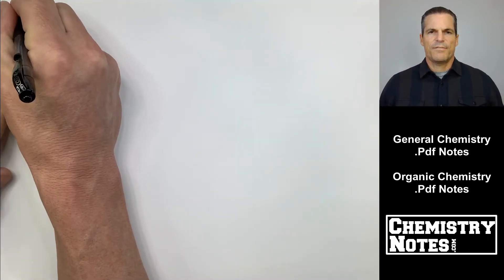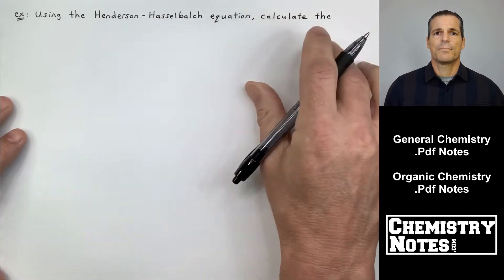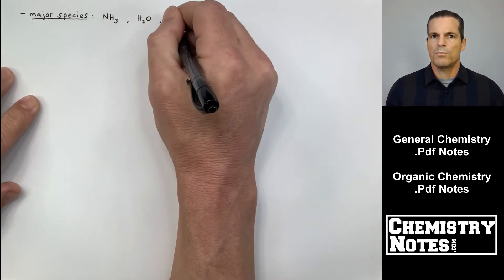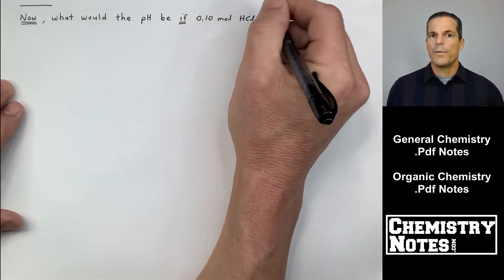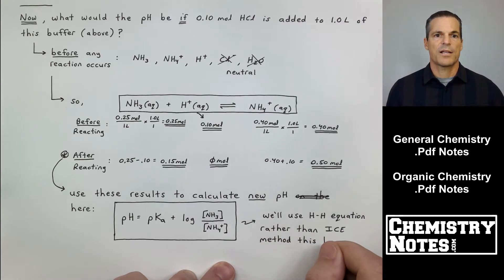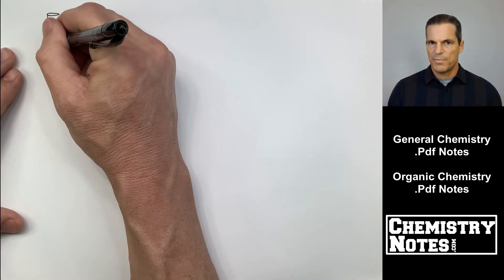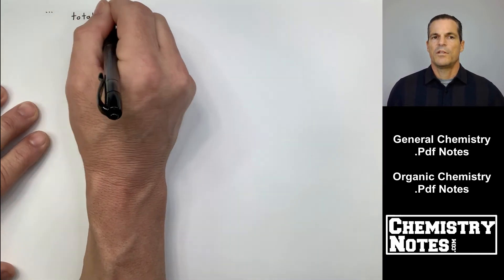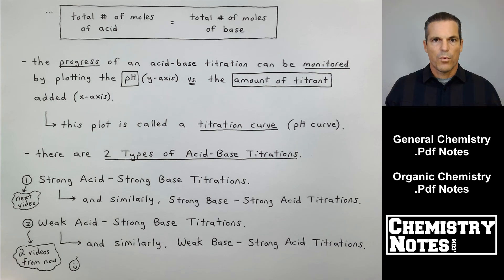S15E3 - The Henderson-Hasselbalch Equation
The Henderson-Hasselbalch Equation. How and When to Use the Henderson-Hasselbalch Equation When Solving Buffer Problems having a Common Ion. Buffer Problems and the Henderson-Hasselbalch Equation.

SECTION 15 - Applications of Acid-Base Equilibria (Video Clip #3)

15-5 -- The Henderson-Hasselbalch Equation
15-7 -- Titrations and pH Curves
     - The Buret, the Titrant, and the Analyte
     - Stoichiometric Point (Equivalence Point) vs. Endpoint
     - Monitoring the Progress of an Acid-Base Titration